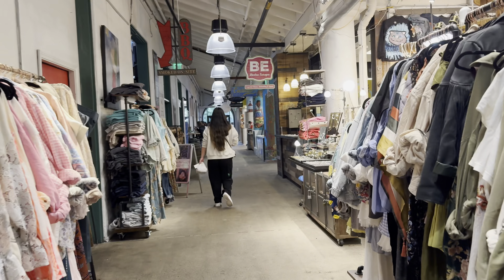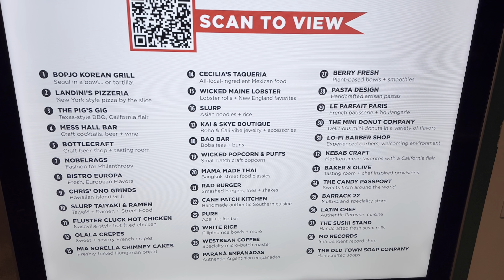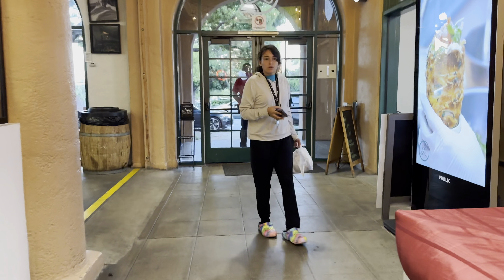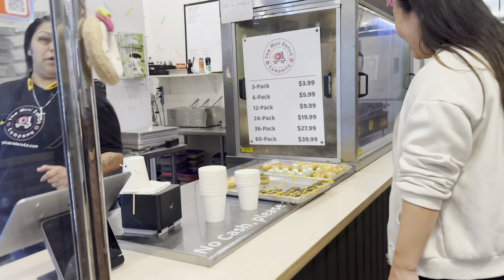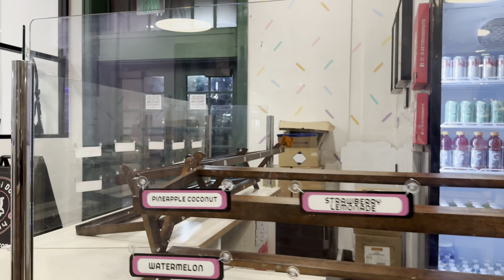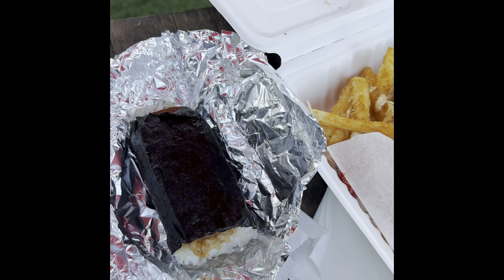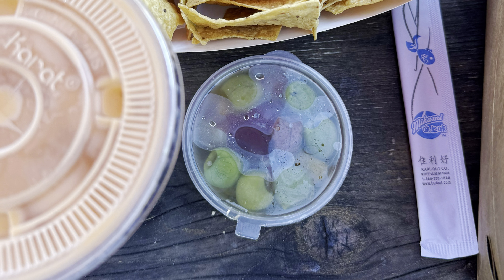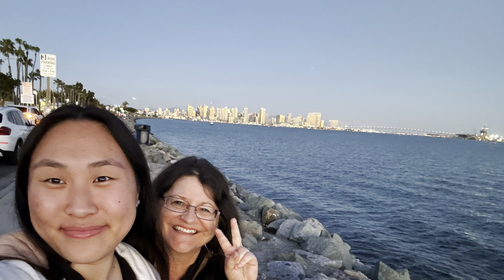Liberty Public Market in San Diego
Liberty Public Market first opened in 2016 as San Diego’s first 7-day a week public market located in Point Loma’s historic Liberty Station. Liberty Public Market is located within Liberty Station’s oldest Barrack, which was once home to San Diego’s Naval Training Camp. It is filled with wonderful restaurants and shops. There is indoor and outdoor eating. The entire area is so nice and right on the harbor so you can look at the water. It is close to the San Diego Airport so we watched airplane after airplane fly over us and it was so fun!

Details
Liberty Public Market
2820 Historic Decatur Rd
San Diego, California
Happy Hour
Daily 3pm - 6pm
Market Hours
Daily 9am - 7pm
Individual shop hours will vary.